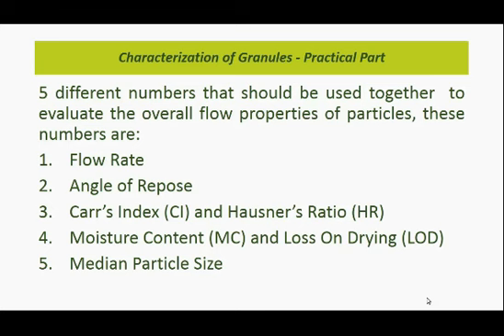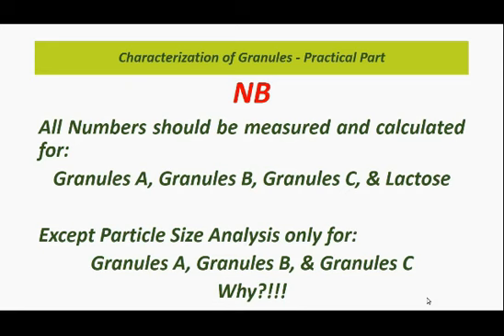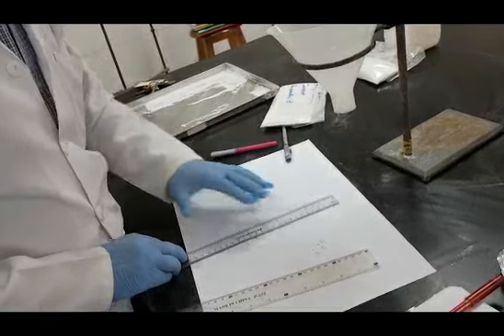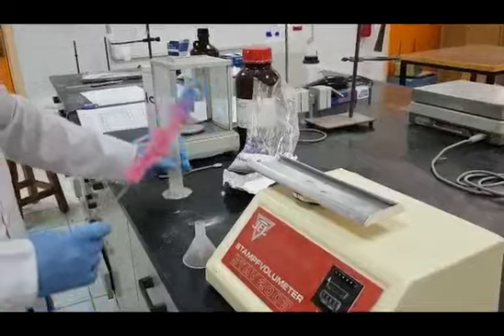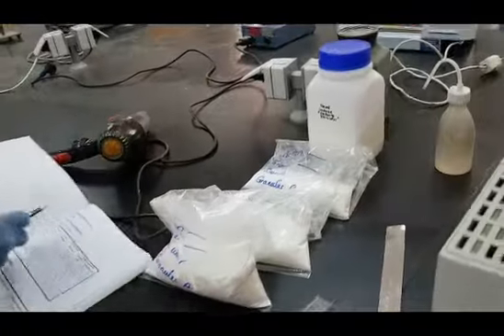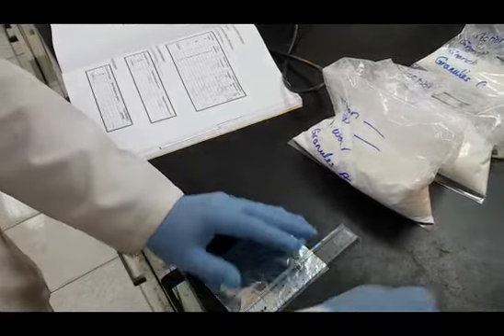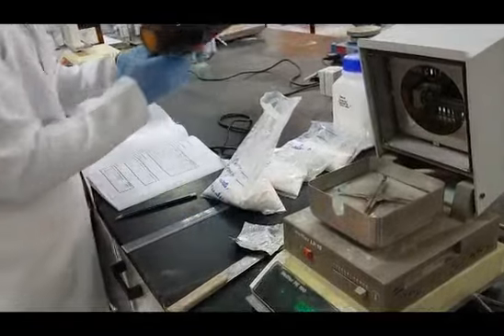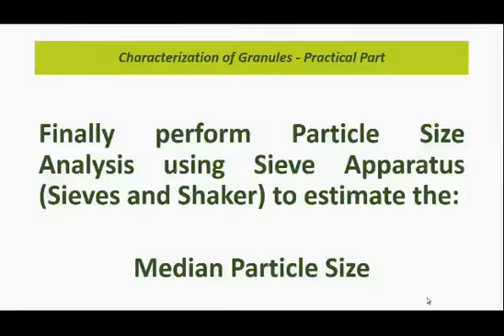PPT I Cycle 2 Experiment 1 Characterization of Granules Practical Session